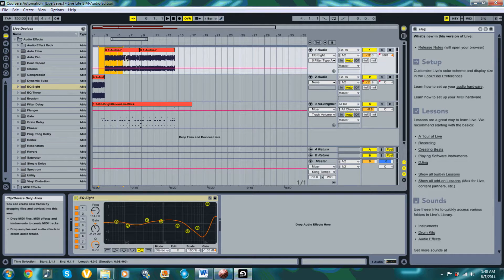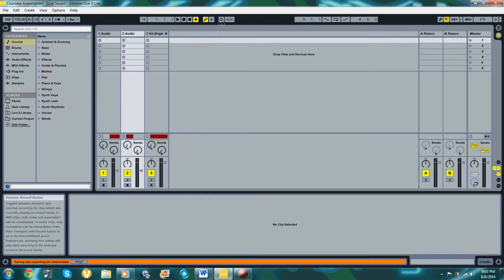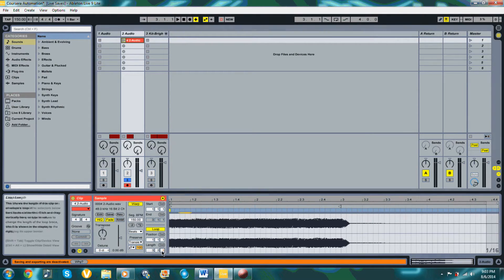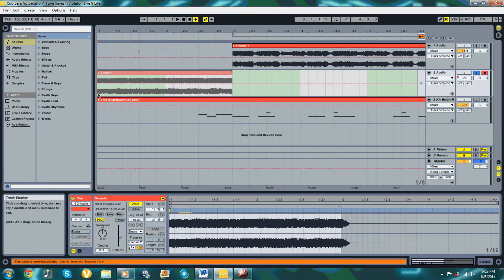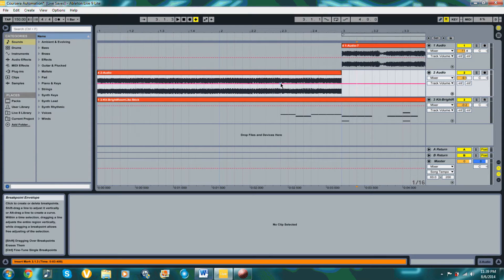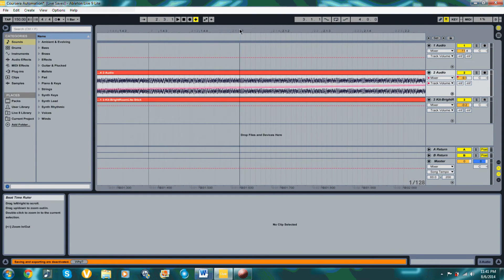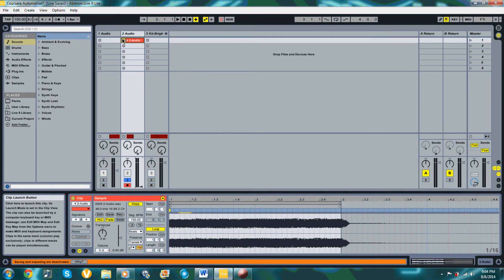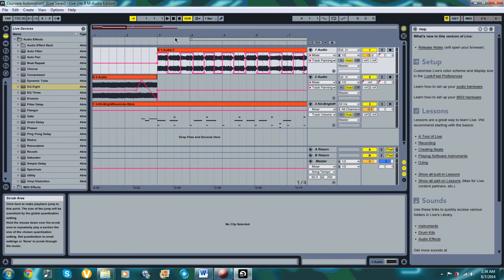Ableton Live, How to... Automation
Just a video of some uses of automation, and some different ways one can automate a track.
The 1st way I show is by recording automation
The 2nd way is by clicking in breakpoints or drawing envelopes in the arrangement view.

I show an example at the end which shows good use of using automation. I have a crescendo and some simple panning from left to right speakers.